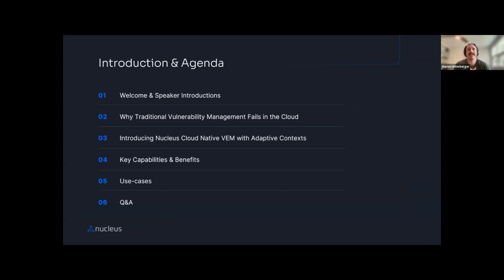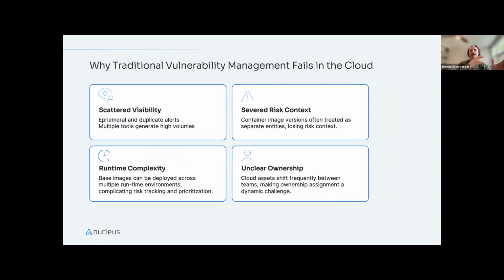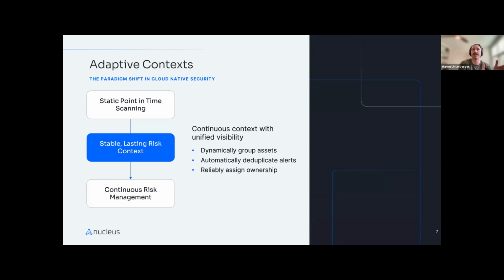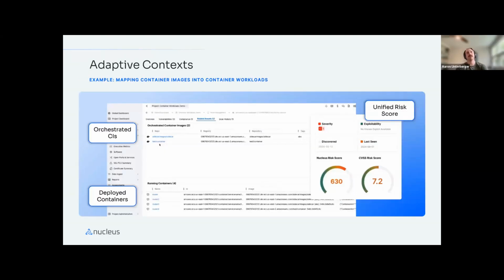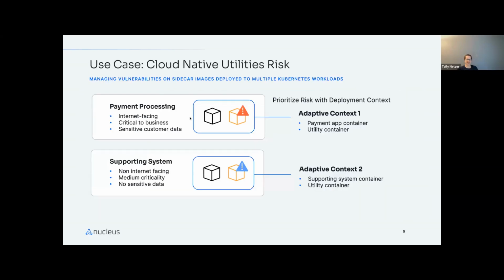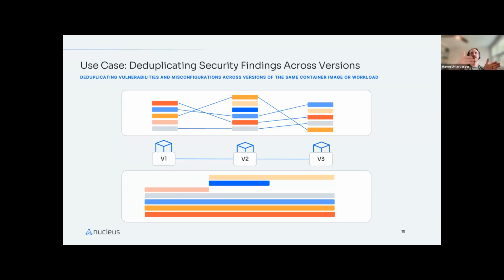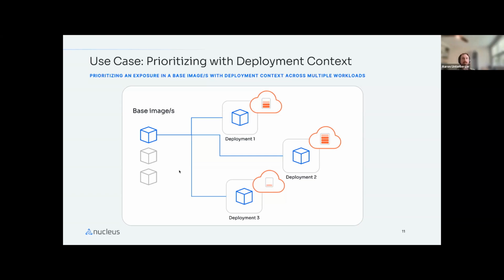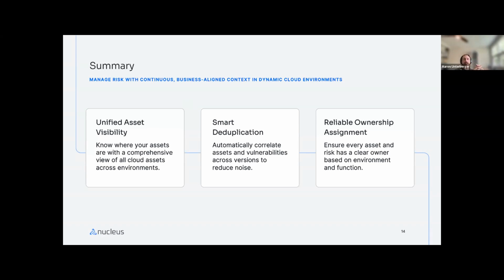Achieving Continuous Exposure Management in Cloud-Native Environments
In this webinar, "Achieving Continuous Exposure Management in Cloud-Native Environments," Tally Netzer and Aaron Unterberger from Nucleus dive deep into how modern cloud architectures impact vulnerability and exposure management.

You'll learn:
Why traditional vulnerability management falls short in cloud-native, ephemeral environments.

How fragmented visibility and unclear ownership disrupt effective security practices.

Practical solutions to maintain continuous, unified risk visibility despite rapidly changing containerized assets.

Actionable strategies to automate vulnerability ownership and redefine SLA management for greater efficiency and fairness.

Watch now to discover innovative ways to enhance your cybersecurity posture in today's dynamic cloud environments.

Key Moments
00:00 Introduction
01:05 Cloud-Native Security Challenges
06:08 Why Traditional Vulnerability Management Falls Short
08:52 Nucleus Cloud-Native Exposure Management
10:29 Adaptive Context Explained
14:06 Container Workloads and Persistent Risk Tracking
16:24 Q&A: Multi-Cloud Support
18:48 Q&A: Ownership Automation
22:34 Use Cases and Real-World Examples
27:36 Q&A: Nucleus vs. Native Cloud Security Tools
35:05 ESG Analysis of Adaptive Context
36:14 Key Takeaways
37:26 Next Month's Webinar Preview
40:04 Demo Request & Closing